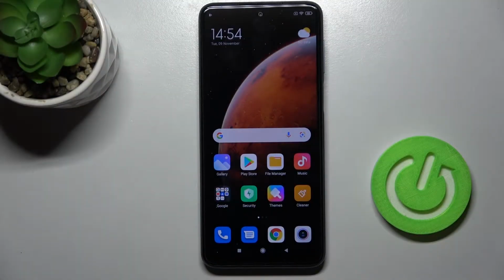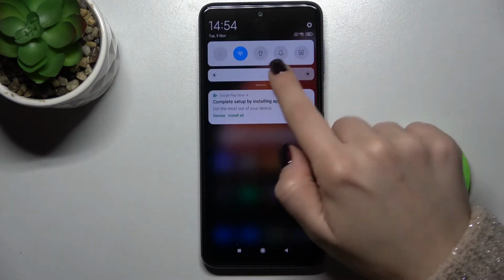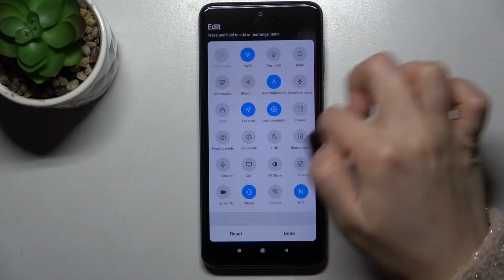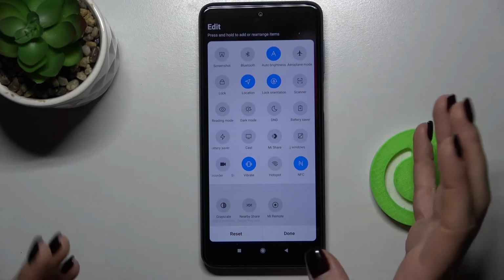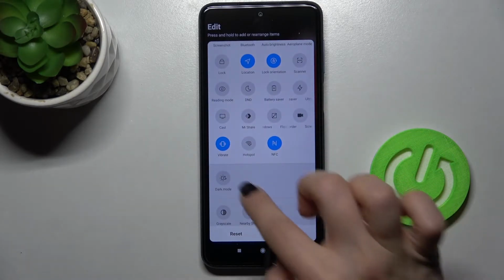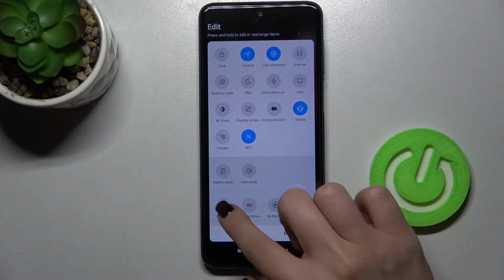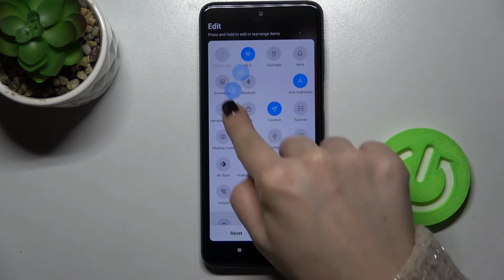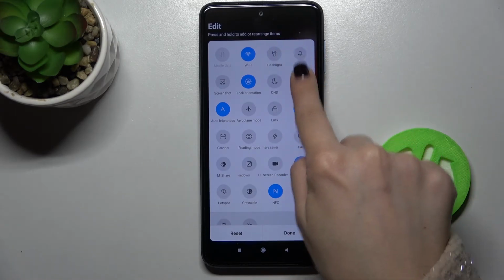How to Adjust Notification Panel Shortcuts on XIAOMI REDMI NOTE 9 PRO - Customize Notification Bar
To learn more tutorials about XIAOMI REDMI NOTE 9 PRO:
Hello, everyone! Are you wondering, how to Manage Shortcuts in the Notification Bar on XIAOMI REDMI NOTE 9 PRO? Today, in our new video, our expert is going to demonstrate to you how to Manage the Shortcuts on the Notification Bar on XIAOMI REDMI NOTE 9 PRO. Follow all the instructions step-by-step described by our specialist to add or remove unnecessary Shortcuts and Reorder Shortcuts on your XIAOMI REDMI NOTE 9 PRO successfully just in a couple of simple moves. If you have any questions, ask them in a comment and we will be happy to answer them. Visit our YouTube Channel to learn more tutorials about your XIAOMI REDMI NOTE 9 PRO. Thank you for staying with us and watching our videos!

How to Manage Notification Bar on XIAOMI REDMI NOTE 9 PRO?
How to Customize Notification Bar on XIAOMI REDMI NOTE 9 PRO?
How to Change Notification Bar Settings on XIAOMI REDMI NOTE 9 PRO?
How to Enter Notification Bar Settings on XIAOMI REDMI NOTE 9 PRO?
How to Find Notification Bar Settings on XIAOMI REDMI NOTE 9 PRO?
How to Add Shortcuts to the Notification Bar on XIAOMI REDMI NOTE 9 PRO?
How to Remove Shortcuts in the Notification Bar on XIAOMI REDMI NOTE 9 PRO9?